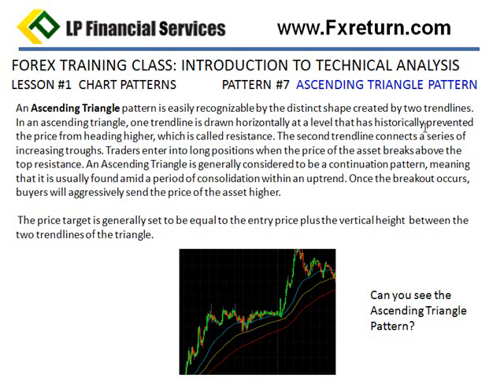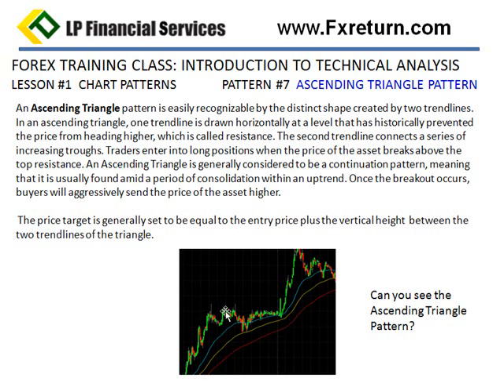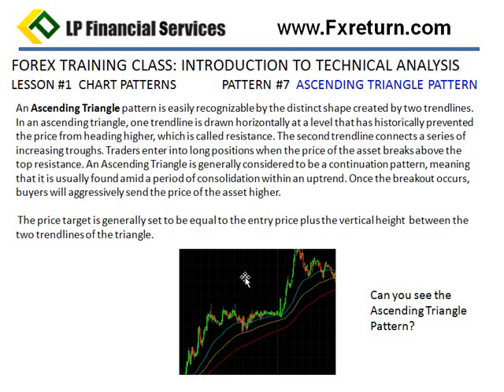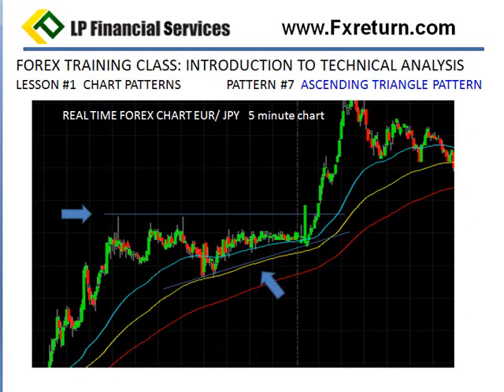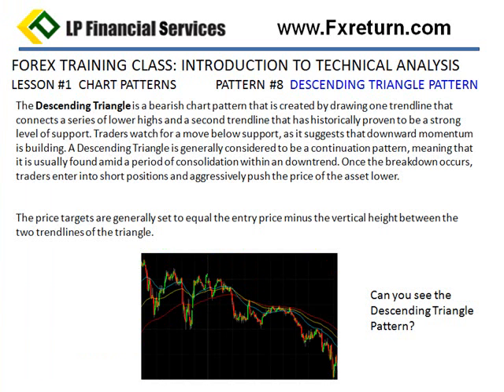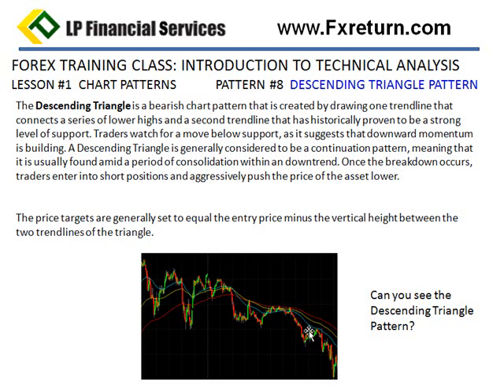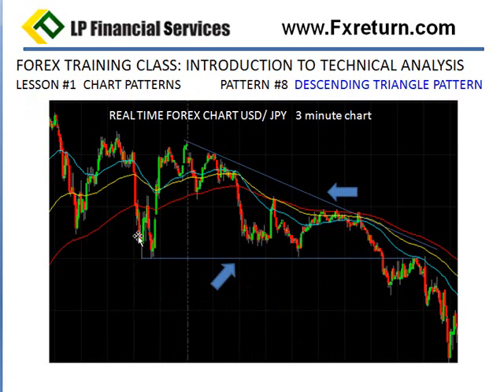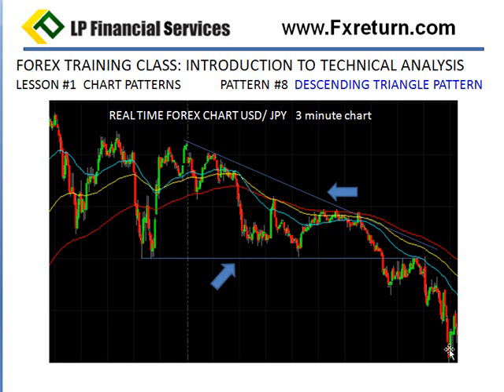Forex Trading |Class #23 Triangle Chart Patterns| FXReturn.com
Forex Training Class. We will diagram the Forex Chart Pattern, the Ascending Triangle Pattern and the Descending Triangle Pattern, as they are found often in the Forex Market. We will go over a real life Forex chart and see a good example.